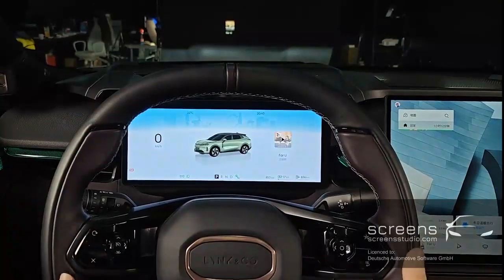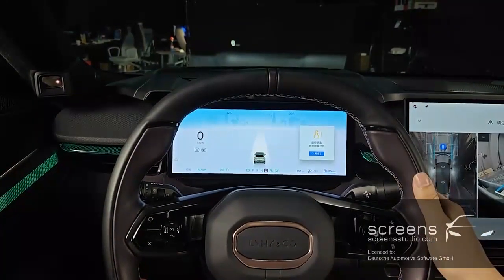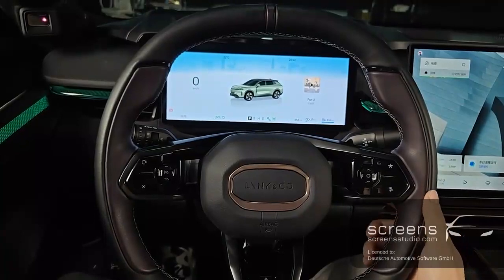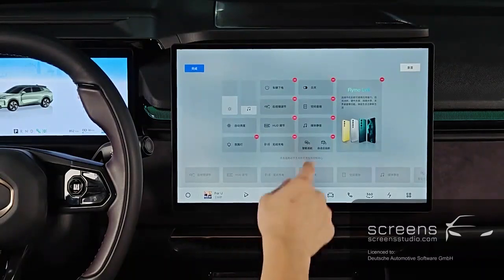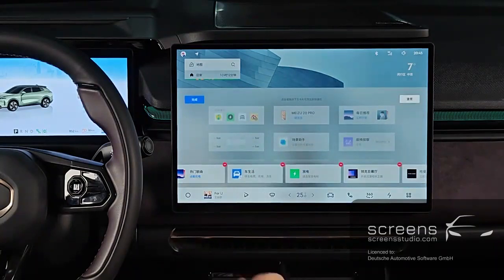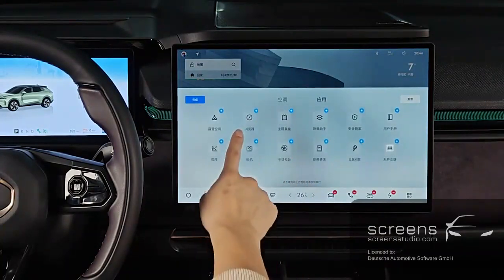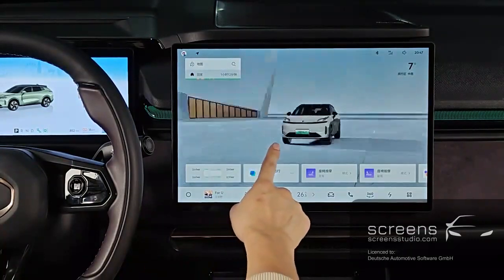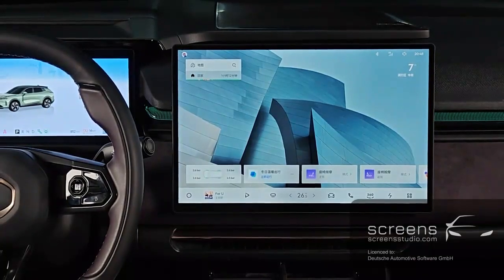Lynk & Co 08 EM-P 2023 | Car overview